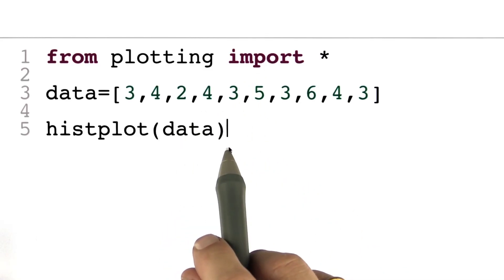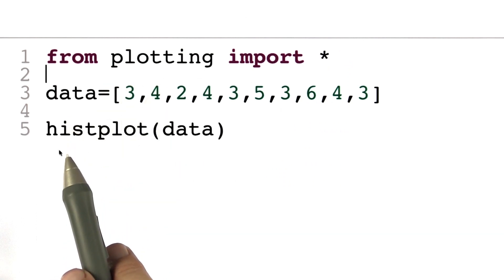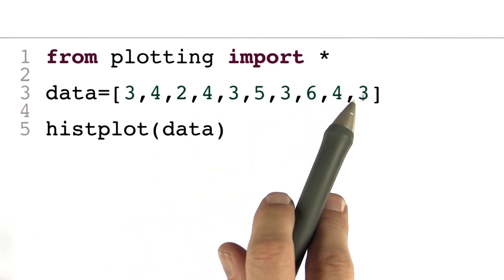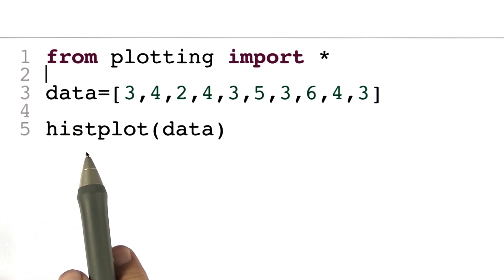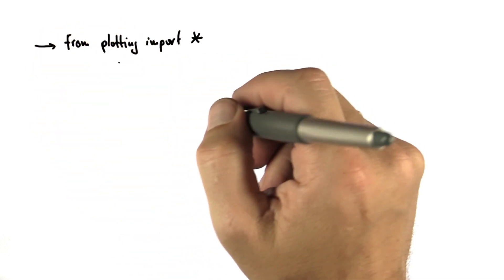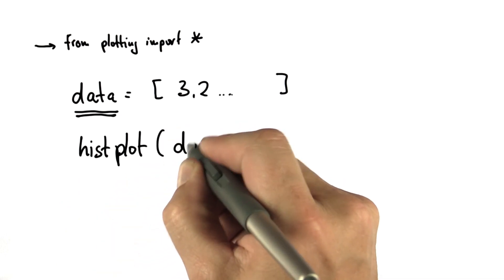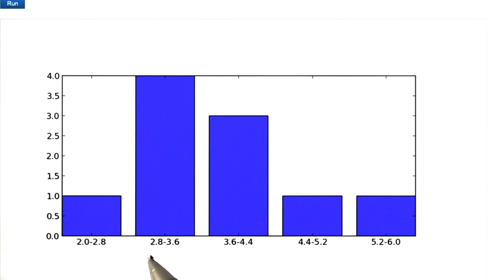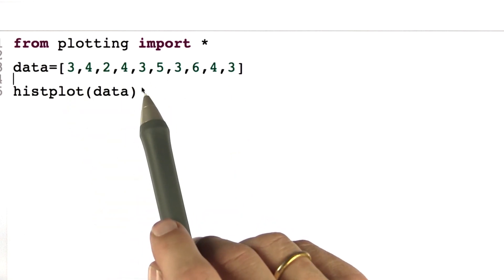How To Plot - Intro to Statistics